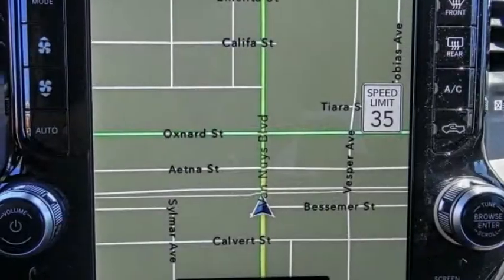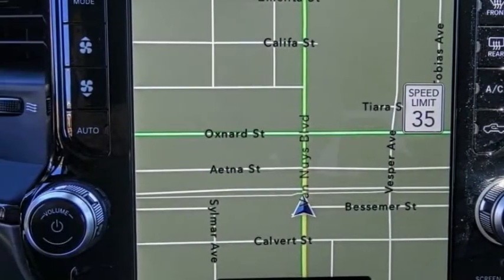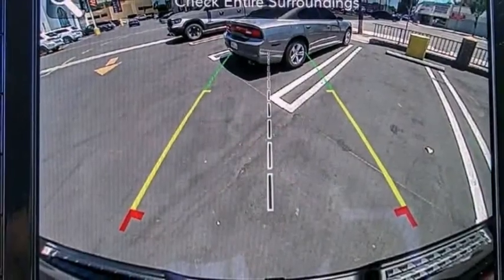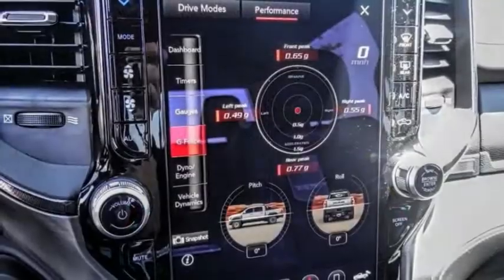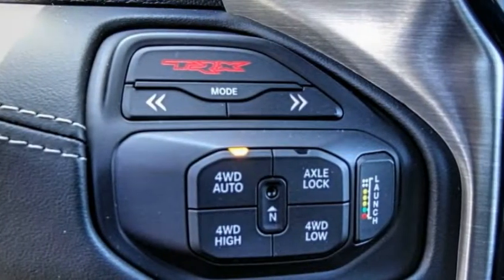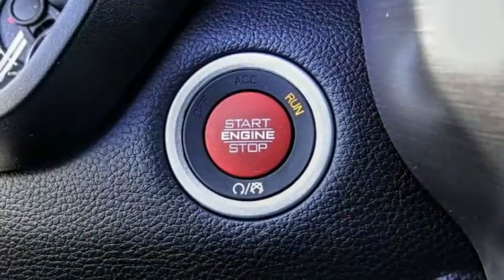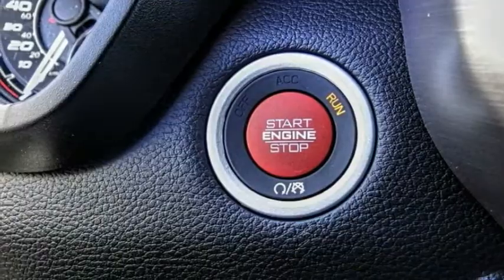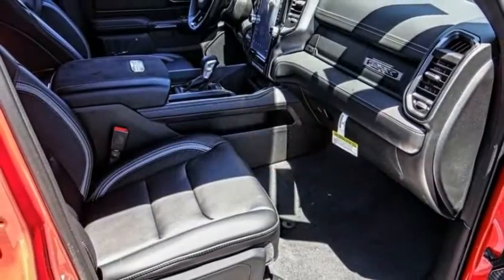2021 Ram 1500 VAN NUYS LOS ANGELES SAN FERNANDO VALENCIA CANOGA PARK RM212403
2021 Ram 1500 TRX 4x4 Crew Cab 5'7 Box

RUSSELL WESTBROOK CHRYSLER DODGE JEEP RAM PROUDLY SERVICING VAN NUYS, LOS ANGELES, SAN FERNANDO, VALENCIA, CANOGA PARK, & SURROUNDING SOUTHERN CALIFORNIA LOCATIONS. THIS RED 2021 Ram 1500 IS EQUIPPED WITH A 6.2L Supercharged HEMI V8 SRT, AUTOMATIC TRANSMISSION, AND RECEIVES AN ESTIMATED 10 City/14 Hwy MPG. CONTACT RUSSELL WESTBROOK CHRYSLER DODGE JEEP RAM OF VAN NUYS TO SCHEDULE A TEST DRIVE AND TAKE THIS 2021 Ram 1500 HOME TODAY, OR VISIT OUR SHOWROOM CONVENIENTLY LOCATED AT 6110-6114 VAN NUYS BLVD VAN NUYS, CA 91401. STOCK #: RM212403 | 2021 Ram 1500 TRX 4x4 Crew Cab 5'7 Box ALLOY WHEELS SECURITY SYSTEM 2021 Ram 1500 TRX 4x4 Crew Cab 5'7 Box Russell Westbrook Chrysler Dodge Jeep Ram of Van Nuys is driven and focused to ensure the highest customer satisfaction. A team above all, but above all a team. Awards: * Motor Trend Automobiles of the year STOCK #: RM212403 | VIN: 1C6SRFU93MN740250 | 2021 Ram 1500 TRX 4x4 Crew Cab 5'7 Box ALLOY WHEELS SECURITY SYSTEM Russell Westbrook CDJR of Van Nuys